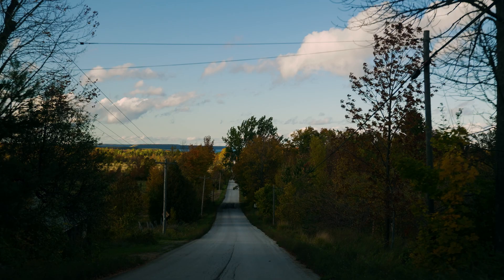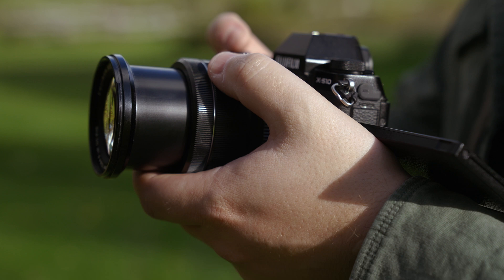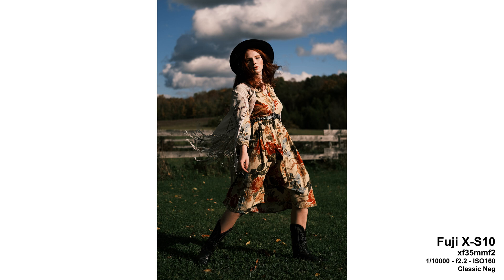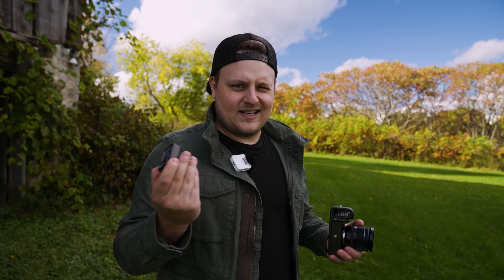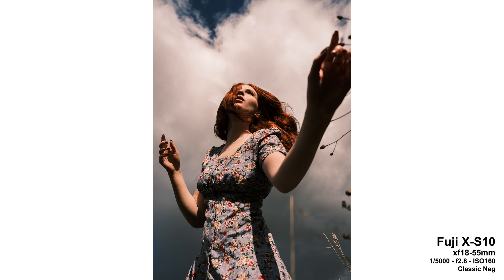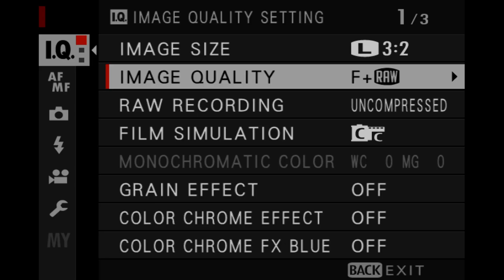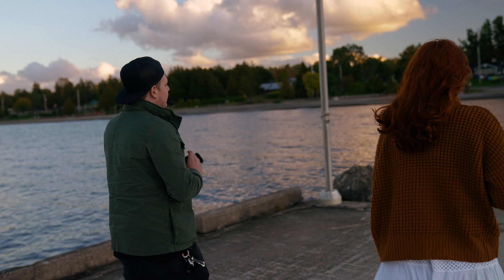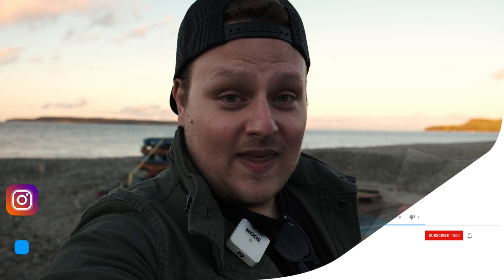Fujifilm X-S10 | ROAD TRIP!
Thanks for coming along on our road trip. We got some awesome images and encountered some crazy weather.

Pre-order the X-S10. It will Ship mid-NOV
Fuji X-S10 body
Fuji X-S10 w/18-55mm
Fuji X-S10 w/16-80mm
HUGE thanks to Bri and Joe

This whole video was shot on the new A7siii if you like what you see make sure to check out my B&H and Amazon affiliate links to all the items I use to make my videos.

Gear I use for talking head:
11" iPad Pro

Recorder / Monitor: Atomos Ninja V: